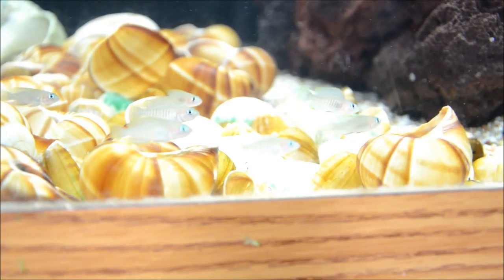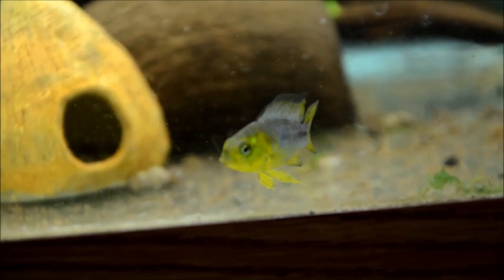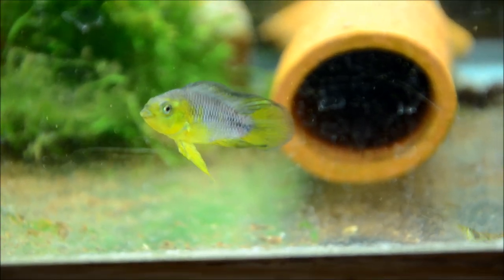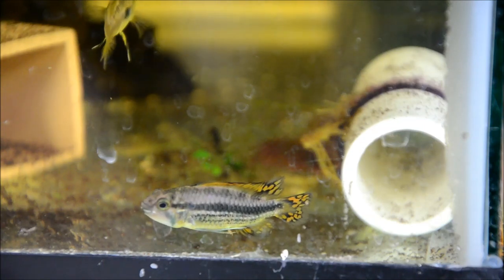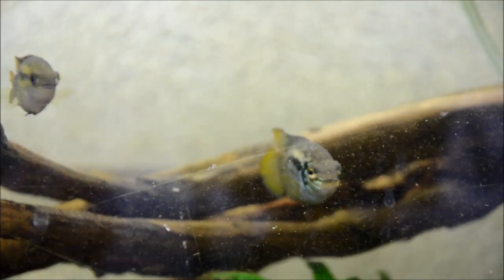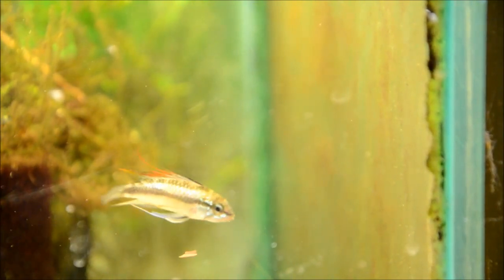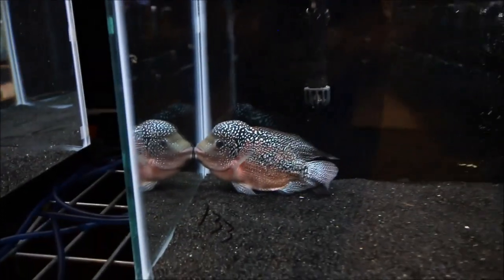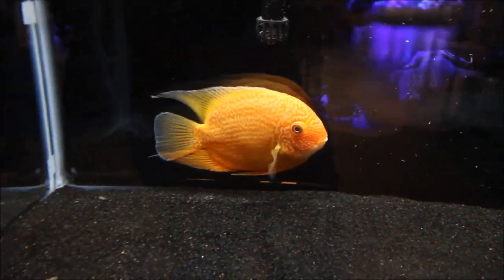I have MCS! Multiple Cichlid Syndrome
Cichlids are some of the most diverse fishes out there, and are MUCH more than just the big, aggressive tankbusters. Take a look at some of my favorite dwarf species in this weeks Tuesday tip.